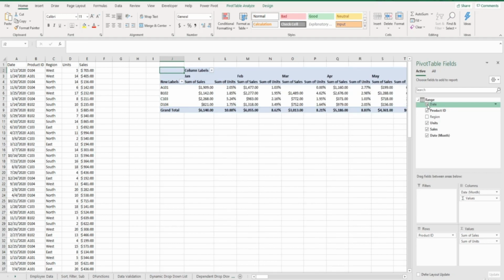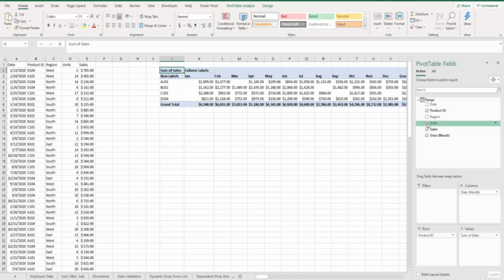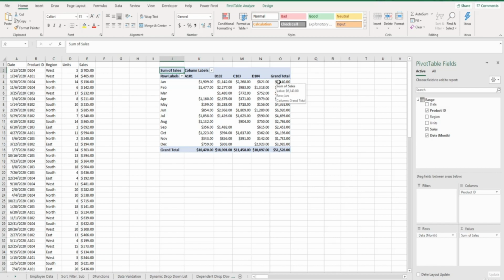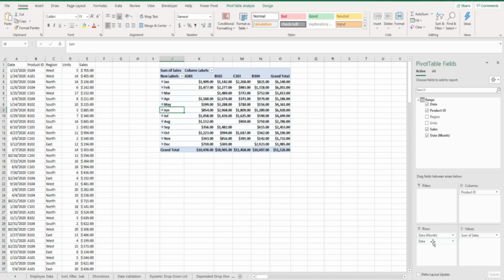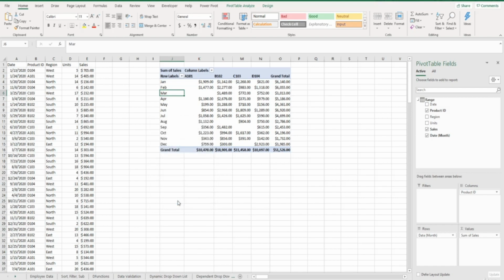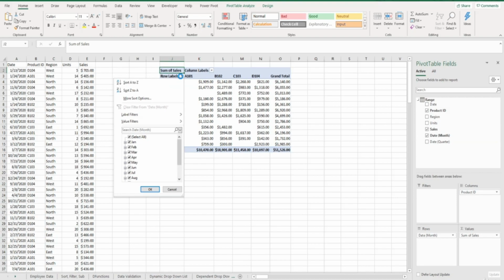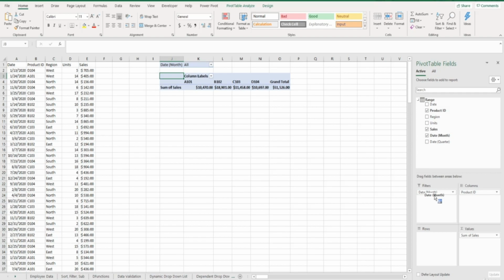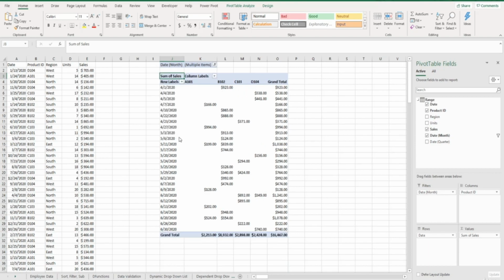Pivot Table Grouping and Filtering: Do You Know the Secrets of Excel Pivot Table Grouping?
earn how to effortlessly group and filter data in Pivot Tables using Excel. Streamline your data analysis and make it work for you!

Join us for more easy Excel tutorials on "PaperKnowledge"!

How to group data in Pivot Tables?
Why use Pivot Table filters in Excel?
What are Pivot Table grouping techniques?
When to apply filtering to Pivot Tables?
How to streamline data analysis with Pivot Table groups?
What's the purpose of Pivot Table grouping?
Why customize Pivot Tables for data insights?
When to use Excel Pivot Table filtering?
How to simplify data exploration with grouping?
What are the benefits of Pivot Table filtering?